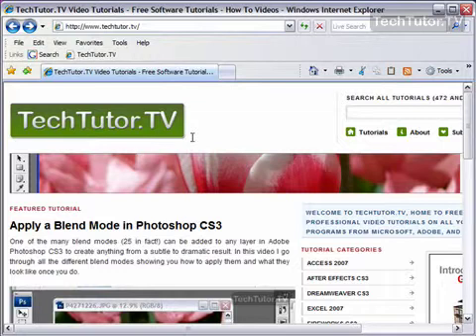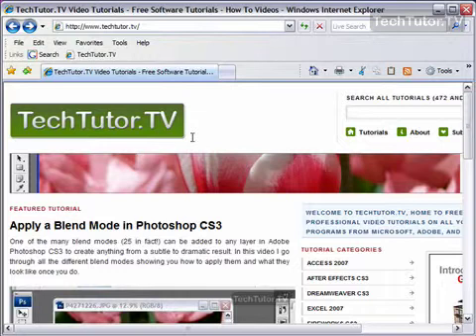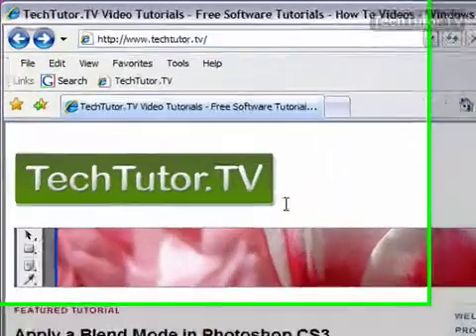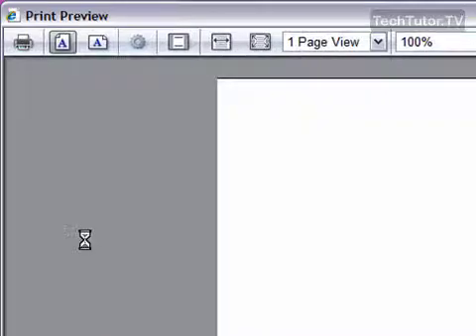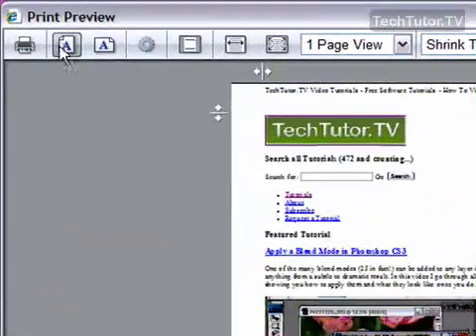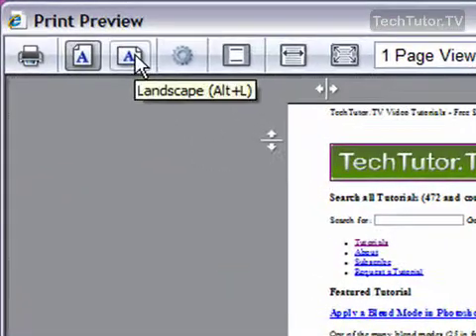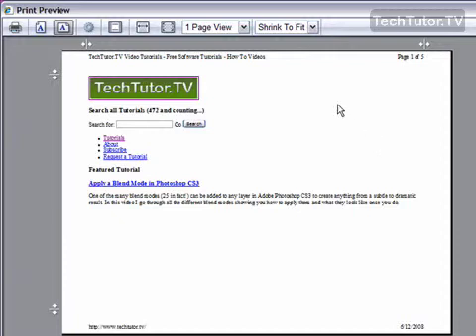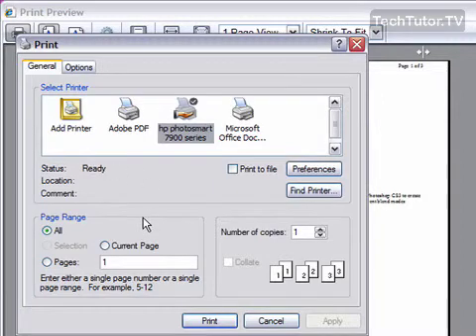Change Page Orientation in Internet Explorer 7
See a higher quality video on TechTutor.TV! The page orientation in Internet Explorer 7 can be changed to portrait or landscape depending on your printing needs. In this video tutorial, you will learn how to change page orientation in Internet Explorer 7. See higher quality tutorials all for FREE